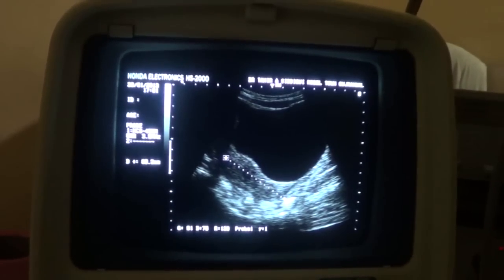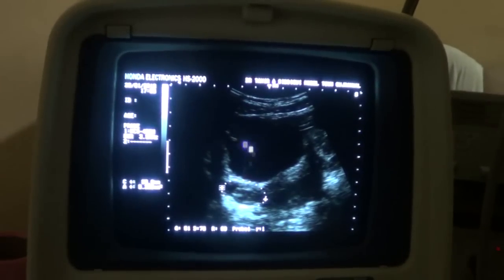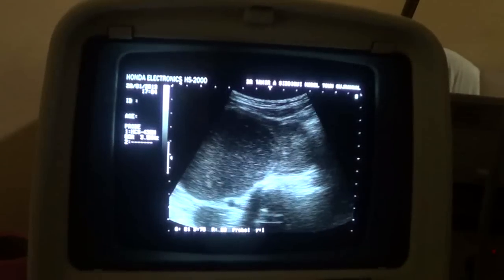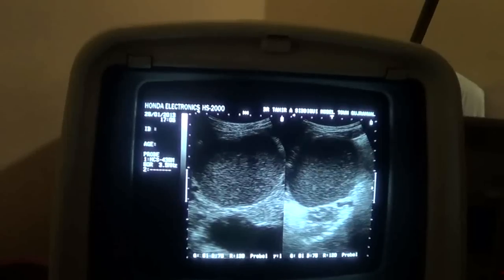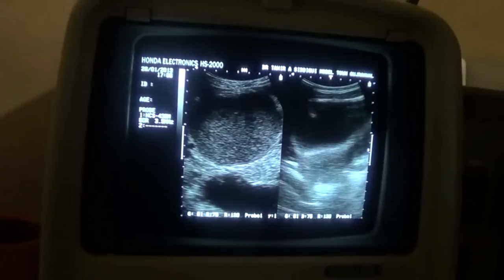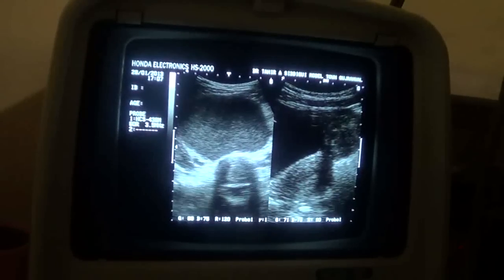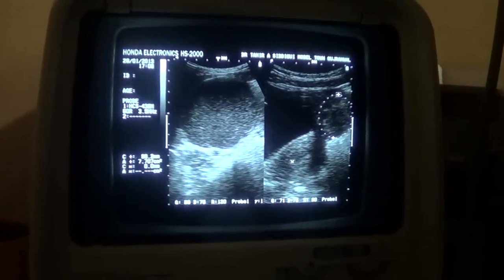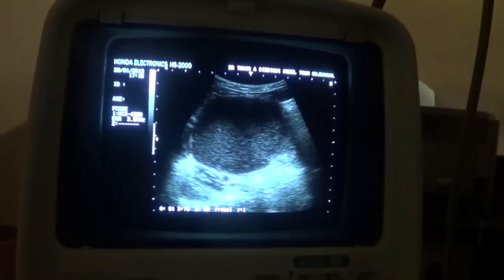PYOSALPINX vs HEMORRAGIC OVARIAN CYSY.mp4